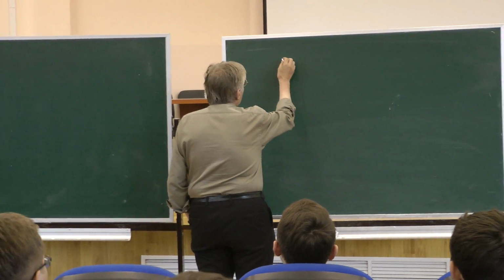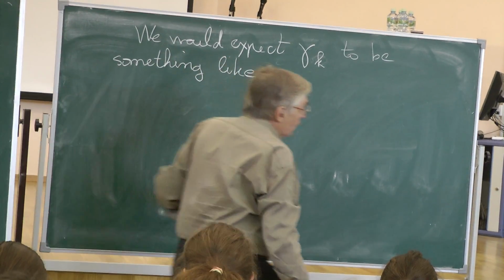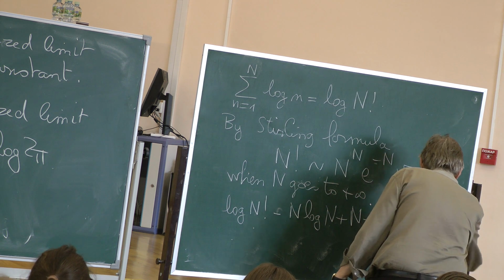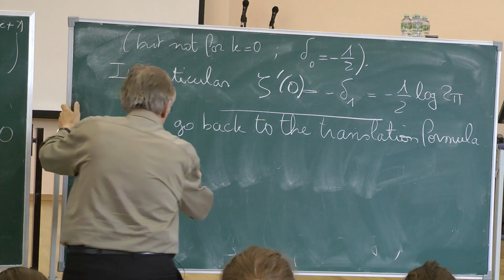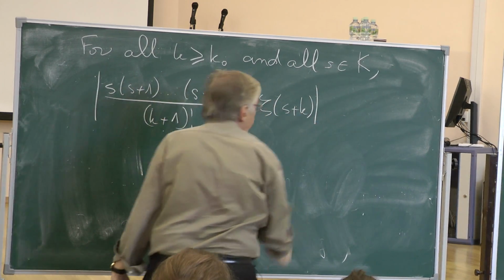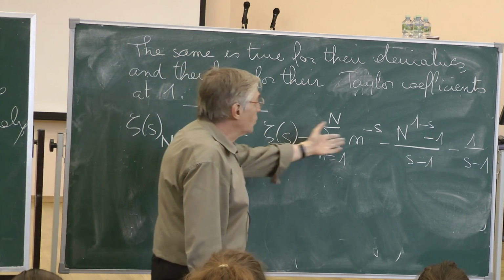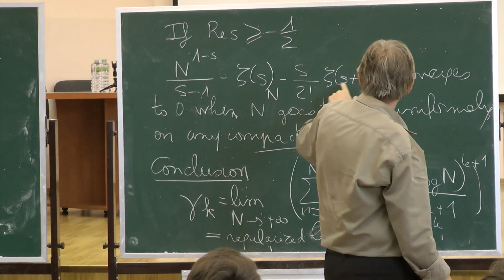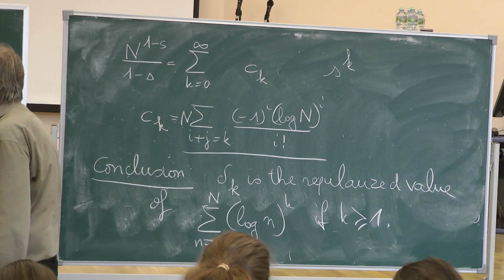Joseph Oesterlé — Multiple Stieltjes constants-2